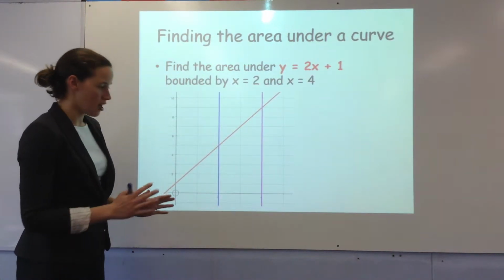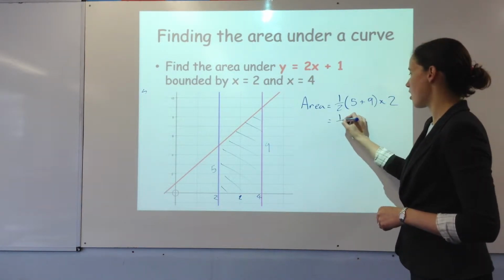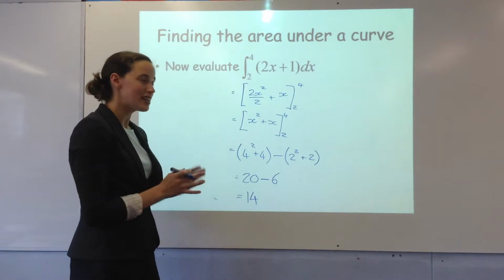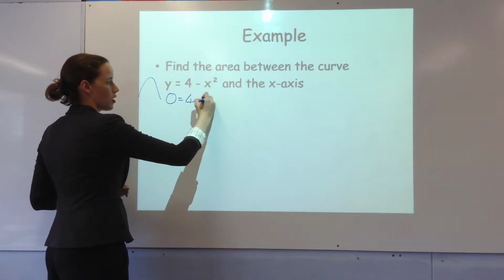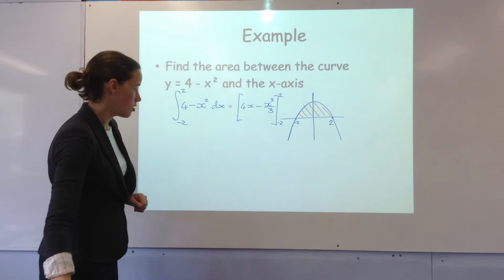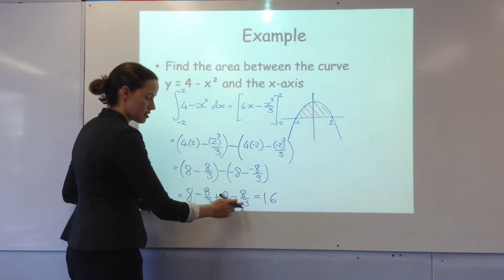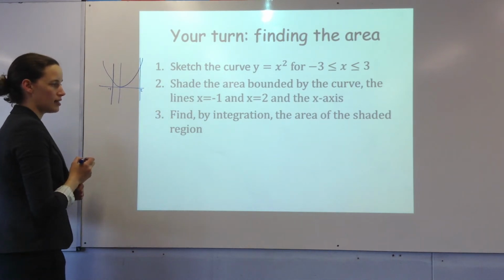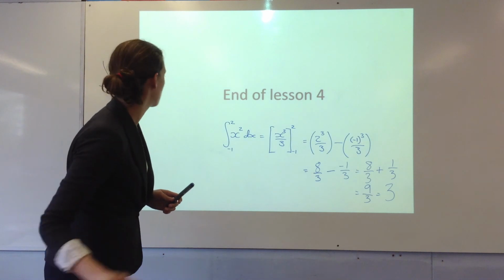Lesson 4 Definite Integrals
Additional Maths lesson 4 - Definite Integrals